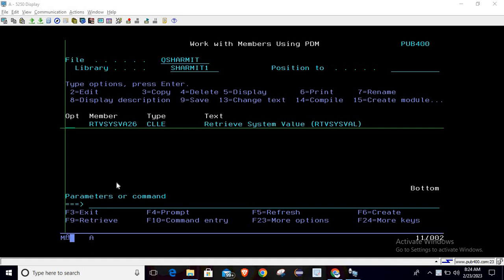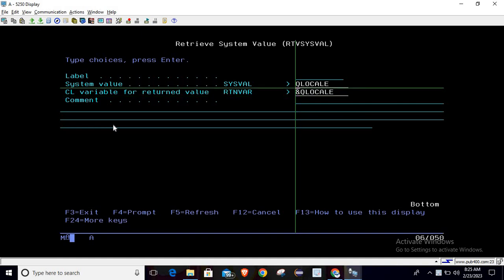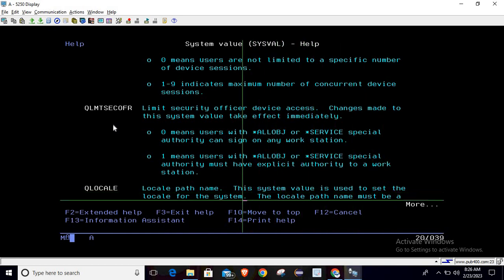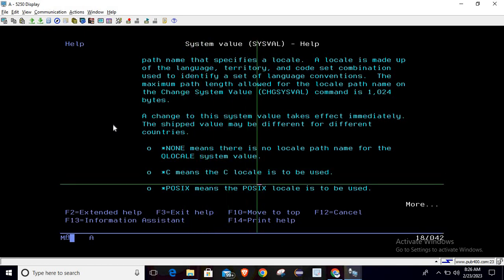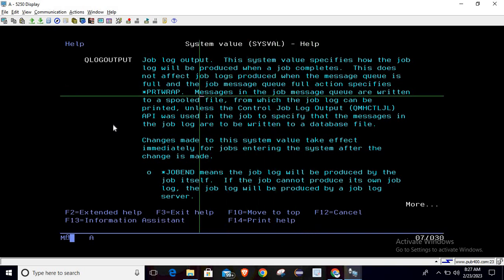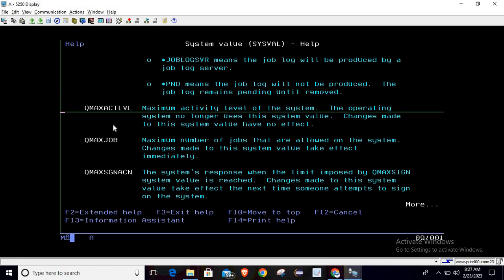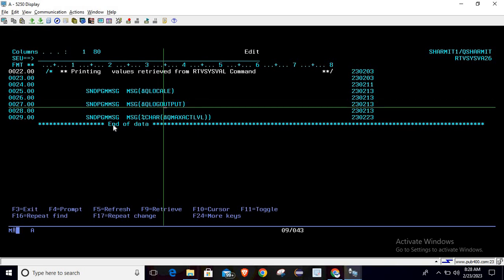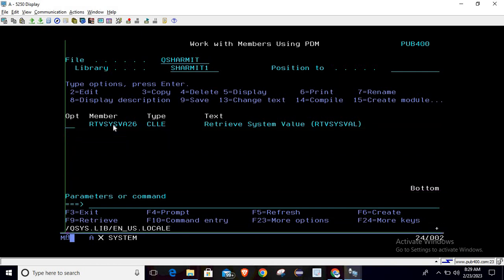Retrieve System Value (RTVSYSVAL) Part-26 | IBM i | AS400 | CLLE | cl programming in IBM i or AS400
1.Fetching  QLOCALE, QLOGOUTPUT, QMAXACTLVL   in cl program in english.
2.Retrieve System Value (RTVSYSVAL)  command in cl program  in english.